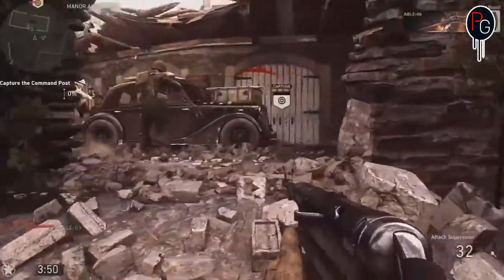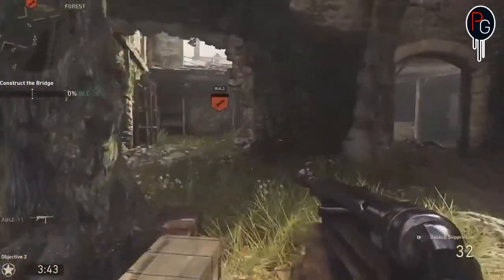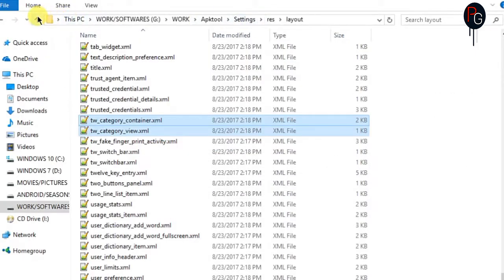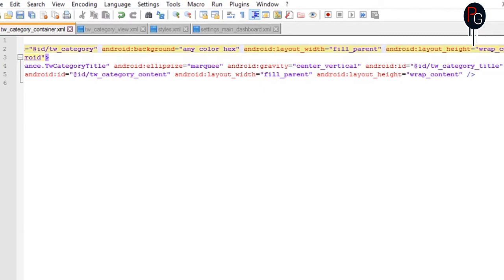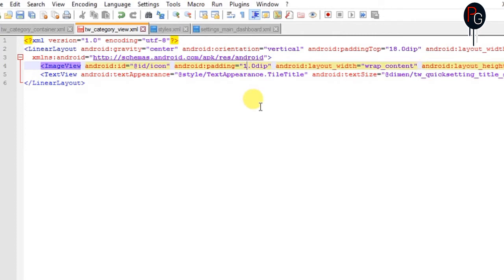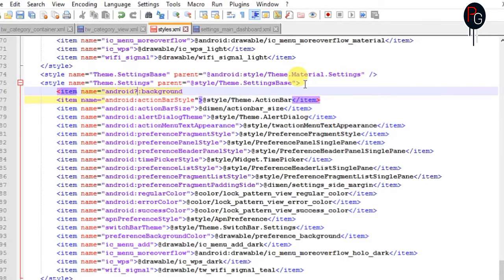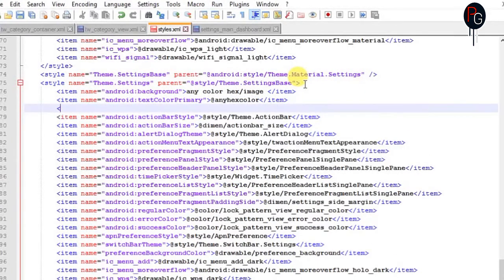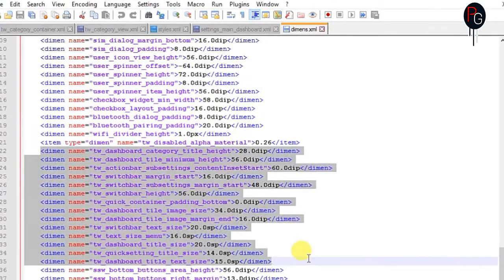Change Settings Background-Samsung Devices[LP-MM-N-UP]||ANDROID!